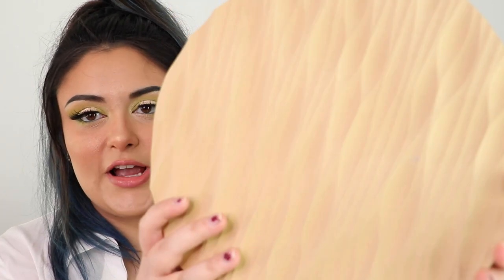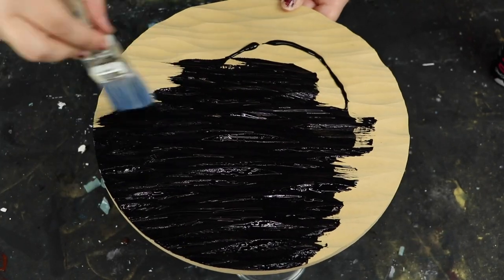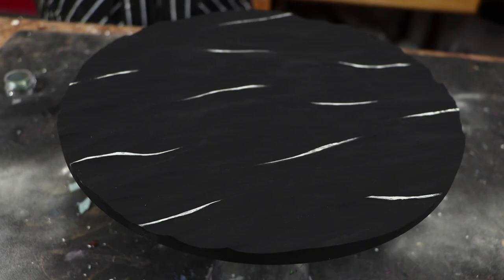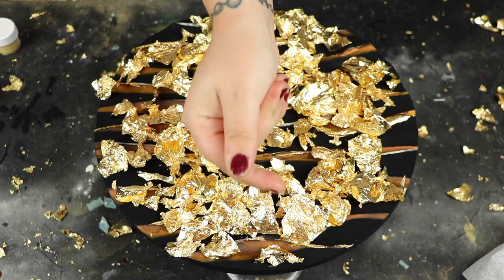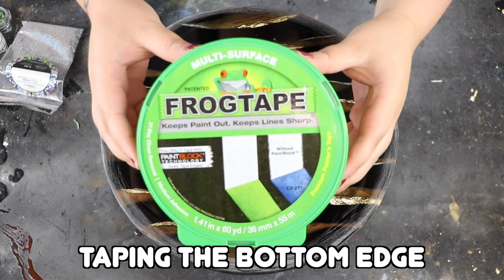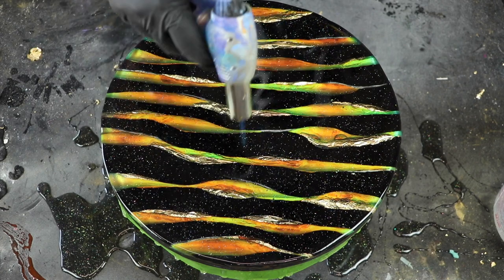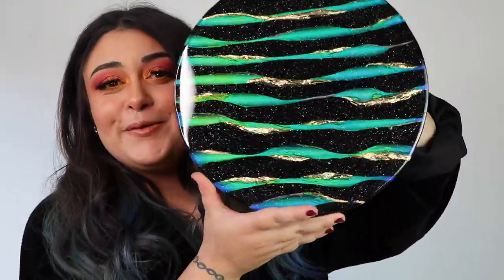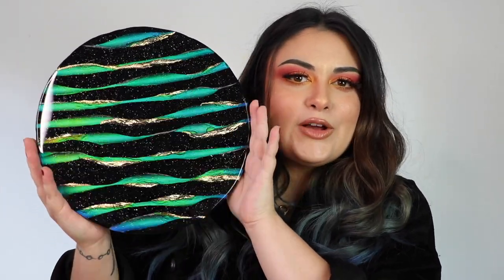AMAZING MOOD RING PAINT, RAINBOW WAVES, GLOW IN THE DARK, GOLD FOIL, HOLOGRAPHIC... is it too much?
I love letting loose & doing whatever comes to my mind which is exactly what I did for this piece! Sooo much went into this piece like GLOW IN THE DARK PIGMENT, GOLD FOIL, HOLOGRAPHIC GLITTER aaaaand oh... THE AMAZING LIQUID CRYSTAL RAINBOW PAINT 🌈 Let me know what you think!

*WHEN WORKING WITH RESIN: WORK IN A WELL VENTILATED SPACE, WEAR A RESPIRATOR WITH THE FILTERS FOR FUMES, GLOVES, GOGGLES & SOMETHING TO PROTECT YOUR CLOTHES.

AMAZON SUPPLY LIST:

Faux Gold Foil(affilate link)

Solar Color Dust Color Shift Flakes: I'm not sure what exact color this is because they don't label their small glitter pots but here's the link to their flakies!

Lifelong by Anno Domini Beats
Like That by Anno Domini Beats
Healer by Saidbysed